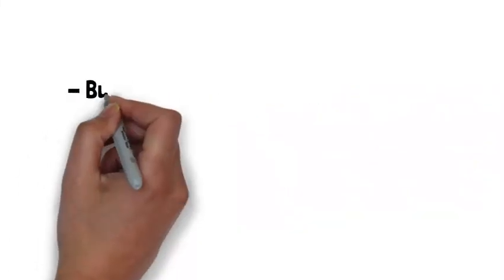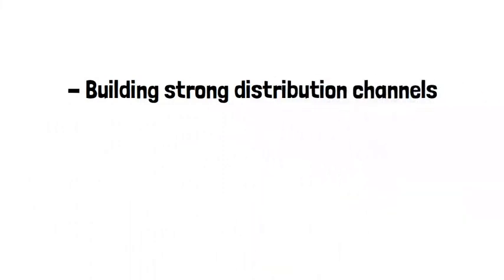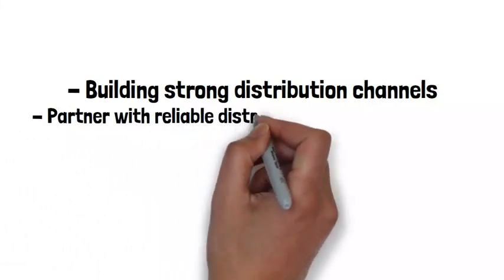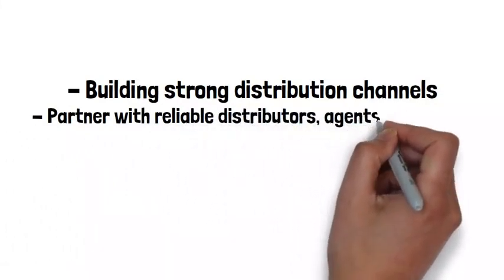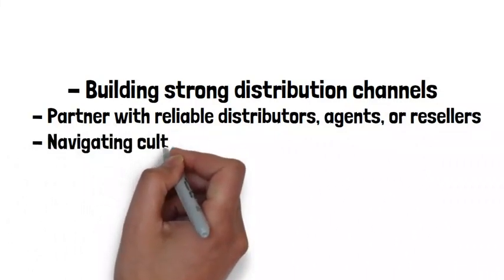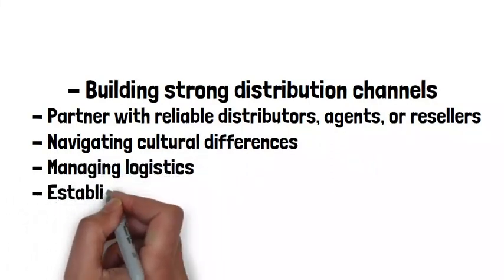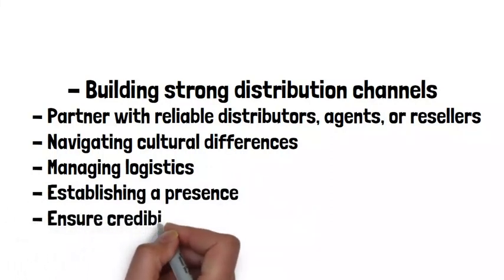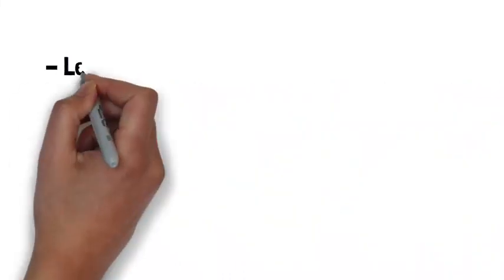Finding International Customers for Exports: A Step-by-Step Guide to Expand Your Market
In this video, we provide you with a comprehensive guide on finding international customers for your exports. Expand your market and reach a global audience with these effective strategies and step-by-step approach.

Market research is the first crucial step in identifying potential target markets. Learn how to conduct thorough research to understand market demand, competition, cultural preferences, and regulatory requirements. This knowledge helps you prioritize markets and customize your marketing efforts for maximum impact.

Establishing a strong online presence is vital. We show you how to create a professional website optimized for search engines, leverage social media platforms and online marketplaces, and use targeted online advertising to reach potential customers in specific markets.

Trade shows and exhibitions offer excellent opportunities to connect with international customers. Discover the benefits of participating in relevant international trade events, where you can network with potential customers, distributors, and agents, gain market insights, and establish valuable business connections.

Collaboration with trade organizations and government agencies can provide invaluable support. Learn how to access resources, market intelligence, and networking opportunities offered by these entities to expand your reach and connect with potential customers.

Building strong distribution channels is crucial. We guide you in identifying reliable distributors, agents, or resellers in your target markets. These local partners assist in navigating cultural differences, managing logistics, and establishing a presence. We also provide tips on conducting due diligence to ensure compatibility with your business objectives.

Leverage international trade platforms and directories to showcase your products and connect with potential customers. Discover how these platforms serve as marketplaces, facilitating business transactions between importers and exporters.

Trade missions and delegations organized by your government or industry associations can be highly beneficial. Learn about the advantages of participating in these missions, including direct meetings with potential customers, understanding their needs, and building relationships.

Exceptional customer service and support are crucial for success in international markets. We share tips on promptly responding to inquiries, effective communication, and efficient issue handling, ensuring positive experiences that encourage repeat business and referrals.

Stay informed about international trade regulations and compliance requirements. Understand import/export regulations, customs procedures, documentation, tariffs, and product standards of your target countries. Complying with these regulations enhances your credibility and facilitates smooth transactions.

Cultivating relationships and adapting to cultural differences are essential. We provide insights on understanding cultural nuances, customs, and business etiquette in your target markets. Respecting and adapting to local practices establish trust and foster long-term partnerships.

Expanding into international markets requires a strategic approach. Join us in embracing continuous learning, adaptability, and a customer-centric mindset. These key factors will help you successfully find international customers for your exports and achieve your global business goals.